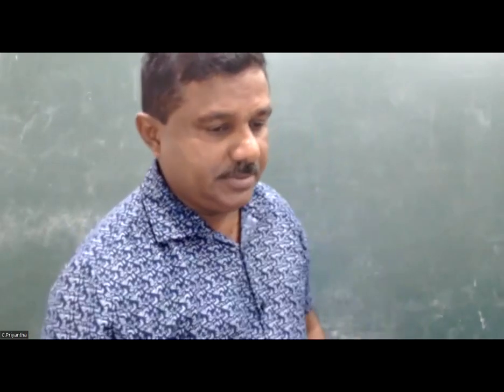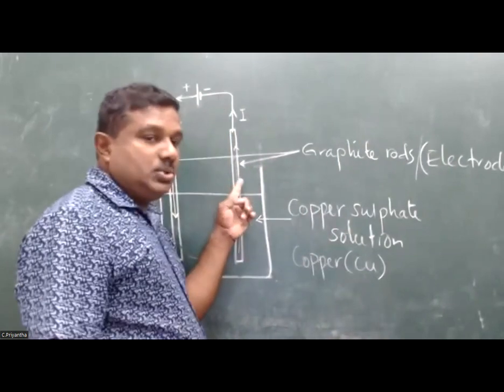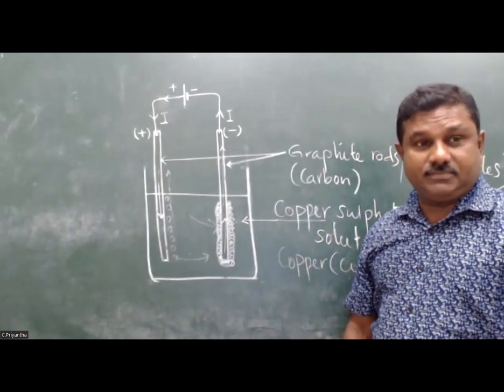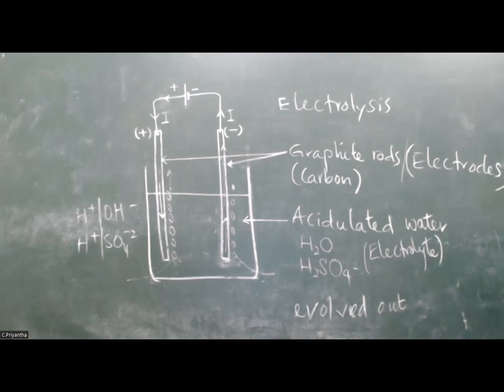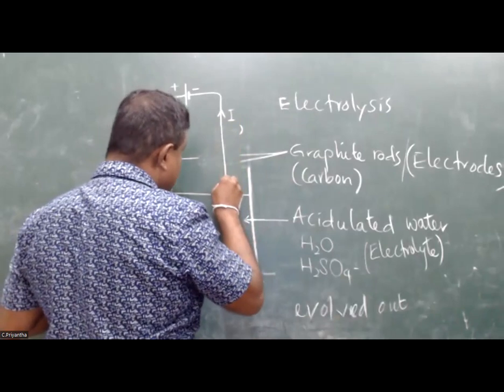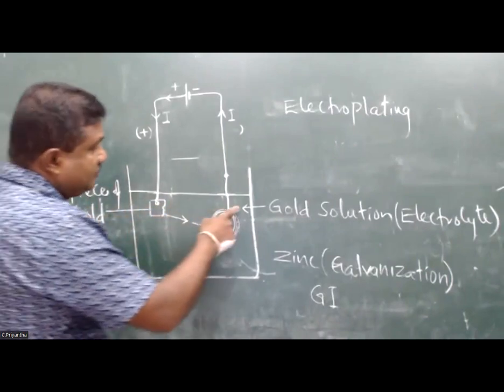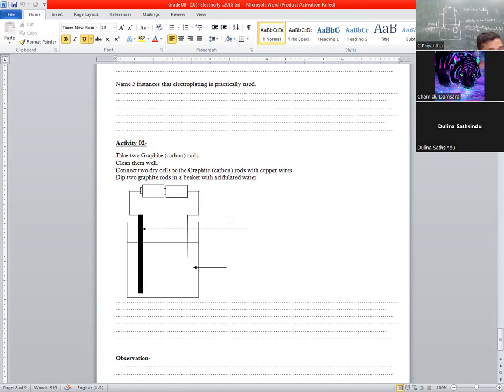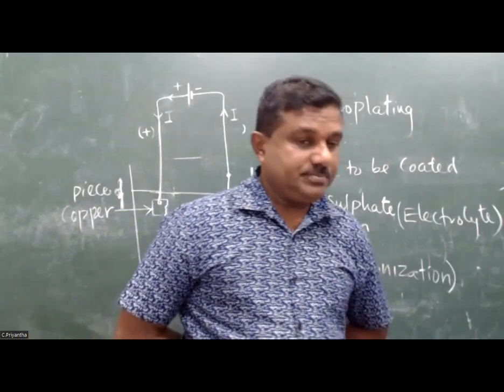Grade-08 (Sessip) Extra Online Class on 27.11.2023 @ 8.00pm - Lesson Chemical Effect of Electricity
Grade 08- Unit 10- Lesson - Chemical Effect of Electricity (Unit -10)
For more details about online or physical classes -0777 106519.